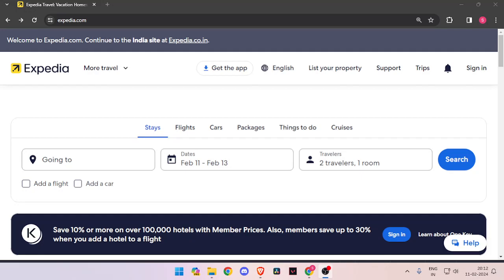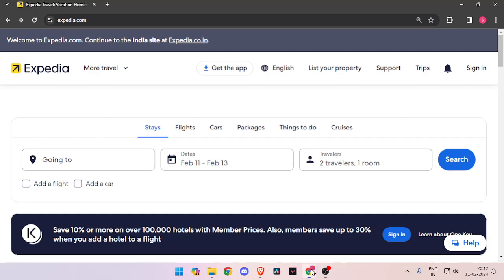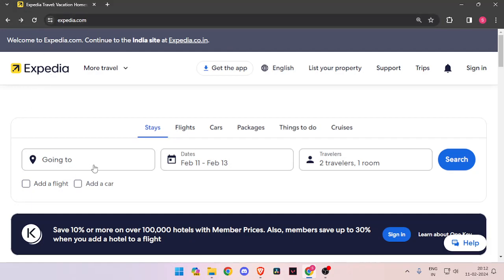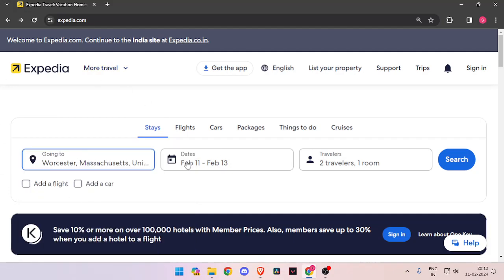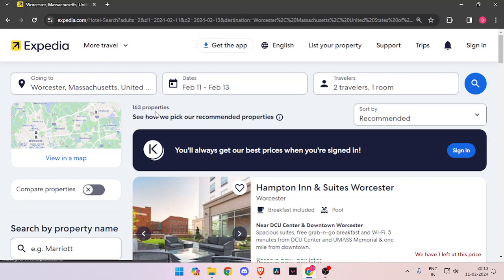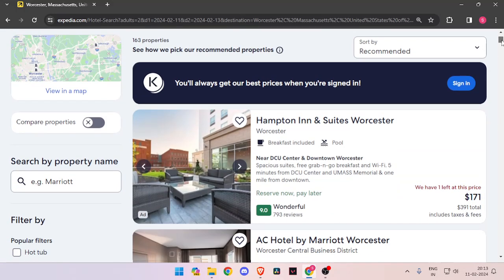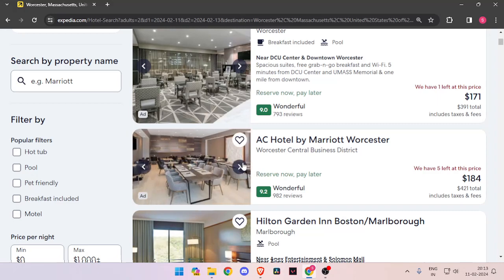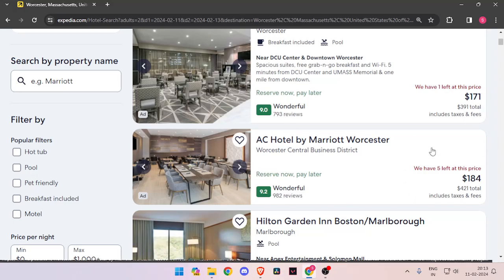✅ Expedia.com - How To Book A Hotel In Worcester, Massachusetts, USA (Full Guide)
✅ How To Book A Hotel In Worcester (Massachusetts, USA) on Expedia.com (Full Guide)

Planning a trip to Worcester, Massachusetts, USA? Let us guide you through the process of booking the perfect hotel with Expedia.com. In this comprehensive guide, we'll provide you with step-by-step instructions on how to find and book accommodations that suit your needs and budget. From selecting the right location to scoring the best deals, we've got you covered. Follow our expert tips to make the most of your stay in the historic city of Worcester. Don't miss out on this essential guide to planning your trip with Expedia.com!

Key Learning Points:

How to search for hotels in Worcester on Expedia.com
Tips for choosing the ideal hotel location for your itinerary
Step-by-step guide to booking a hotel room online
Insider strategies for finding exclusive deals and discounts